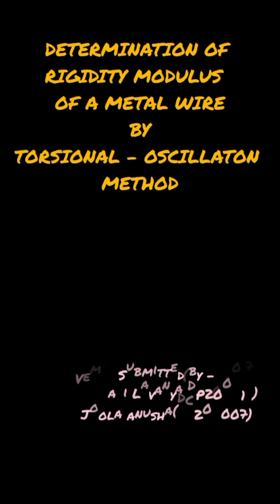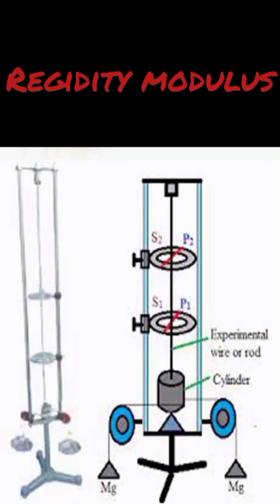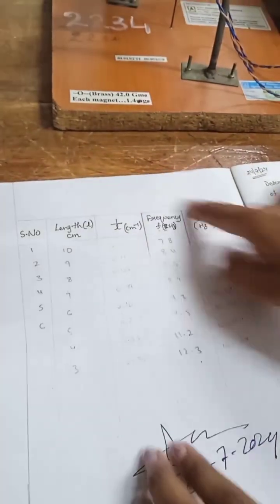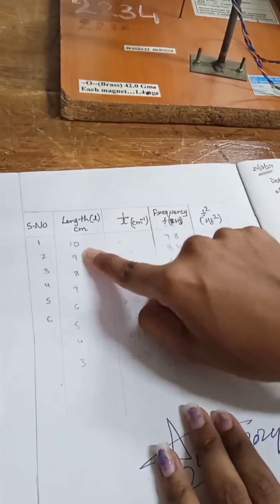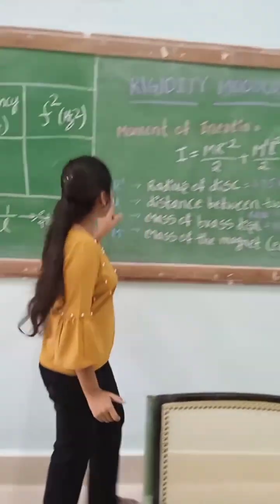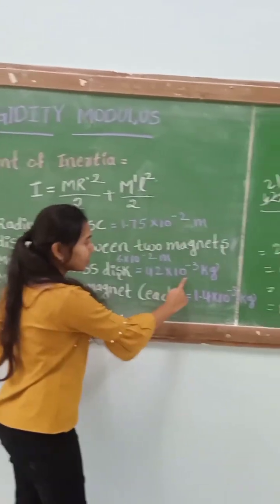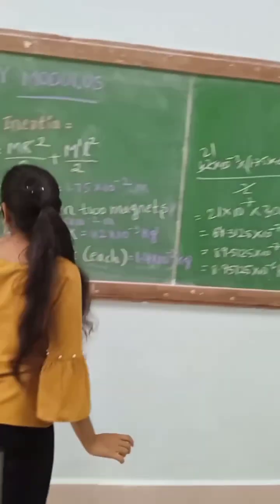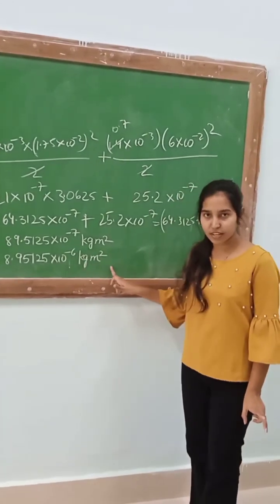Rigidity Modulus Experiment / MSc Physics Practical